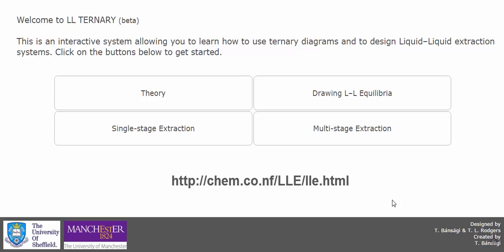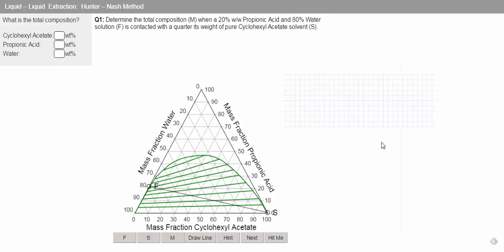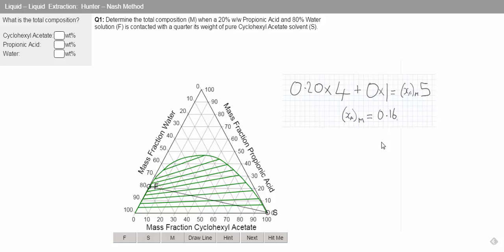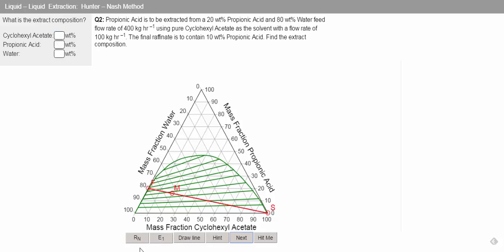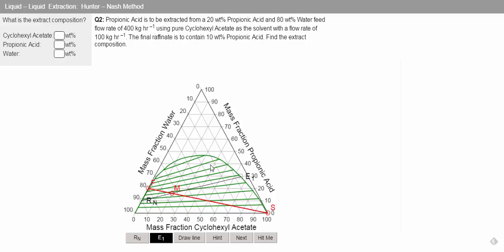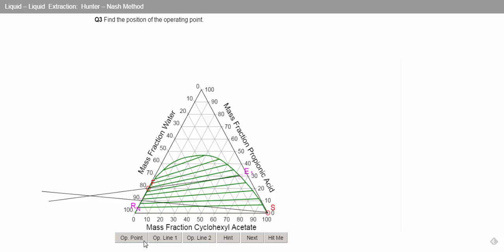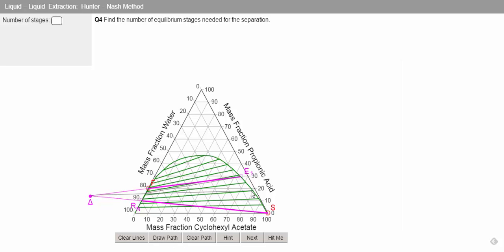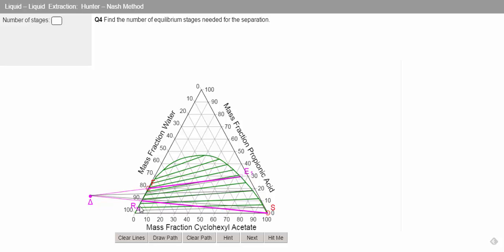Hunter-Nash Method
Use of for Hunter-Nash method.